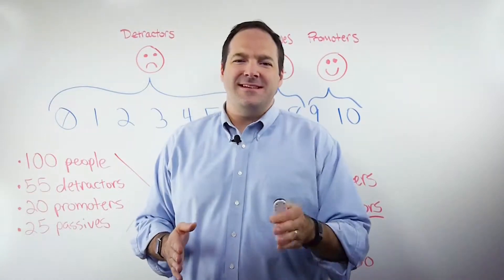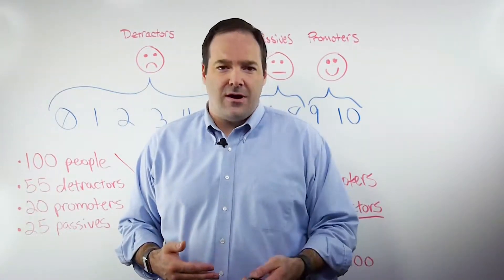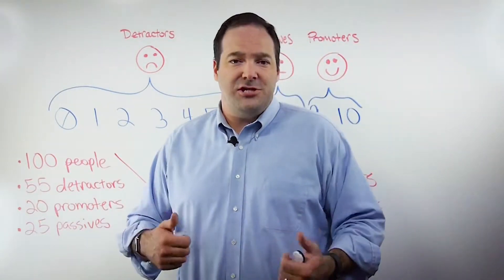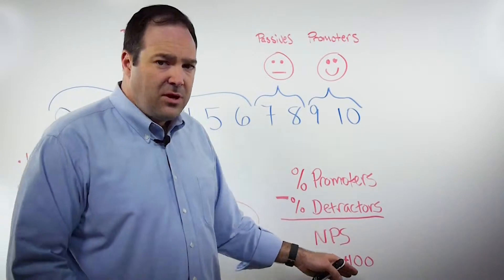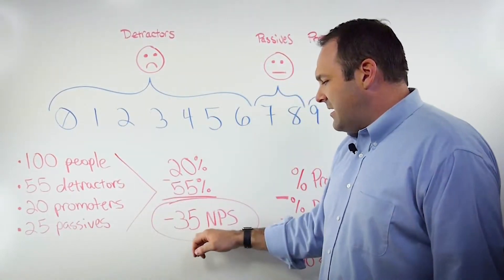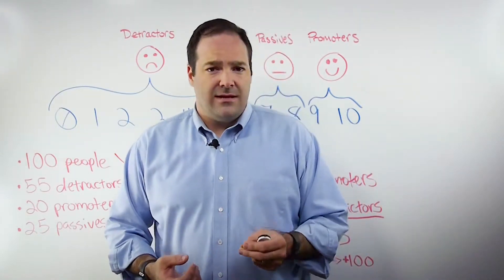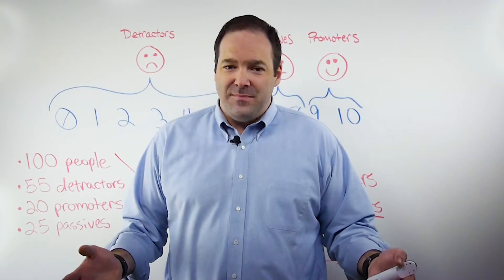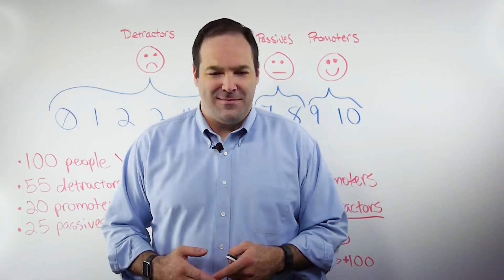Net Promoter Score (NPS): How to Calculate it and Why It Matters (AdMath)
Each week on AdMath, we break down a marketing metric in order to help you measure and get more out of your marketing.

Created by Bain & Company, the Net Promoter Score, or NPS, measures customer satisfaction. This proven metric revolves around one, simple question: on a 1-10 scale, how likely is it that you would recommend [brand or product] to a friend or colleague?

Your respondents will either be classified as Promoters, Detractors, or Neutral. From there, there’s just a little bit of AdMath involved to determine where you stand.